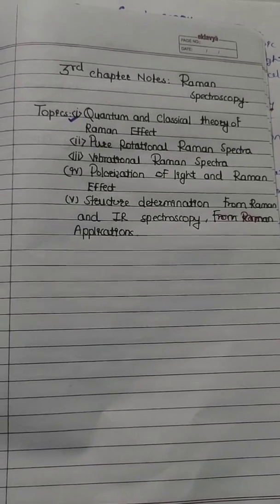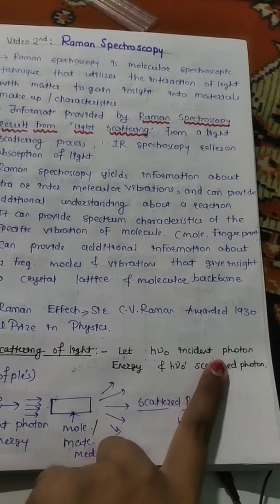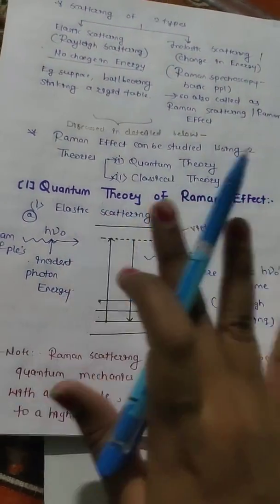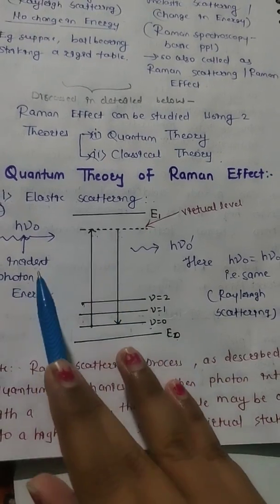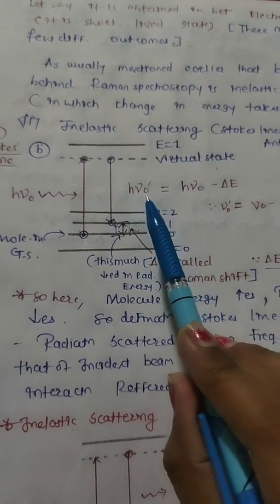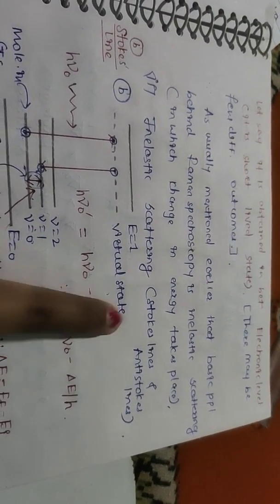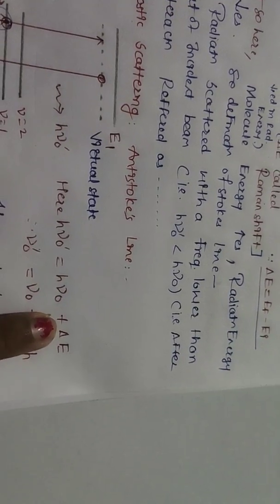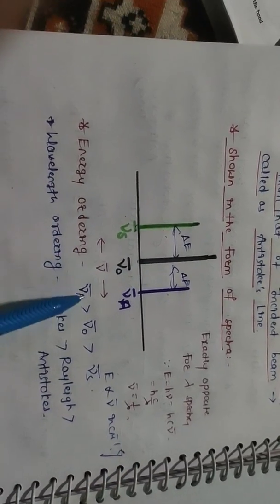Raman Spectroscopy - Part 1 | Molecular spectroscopy and Nuclear chemistry